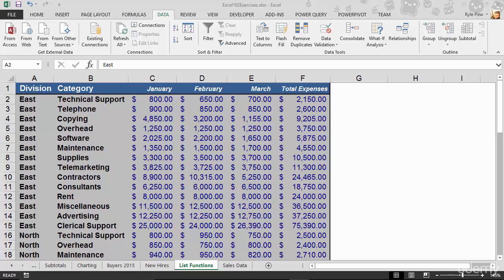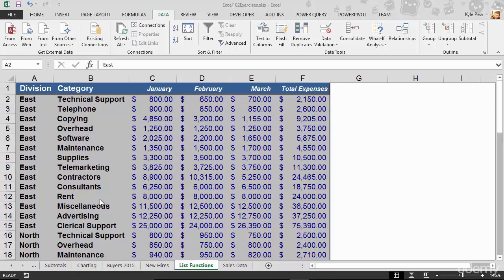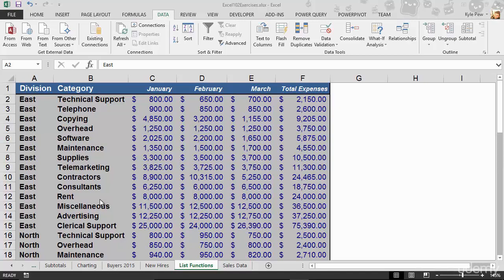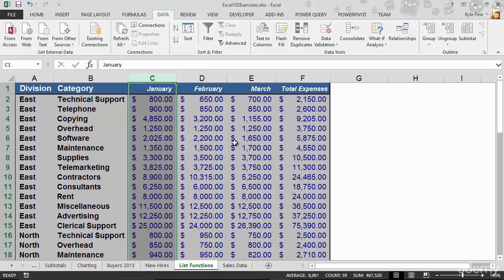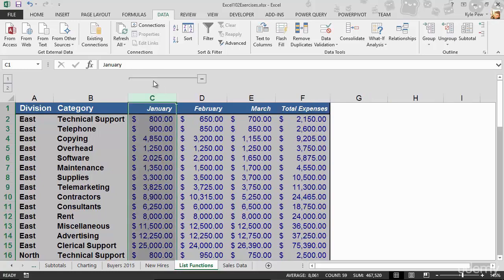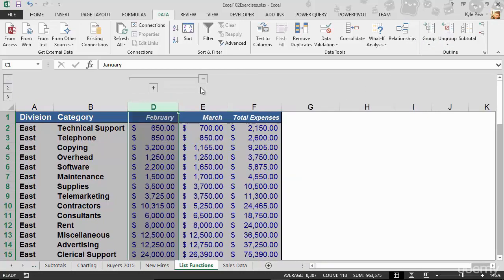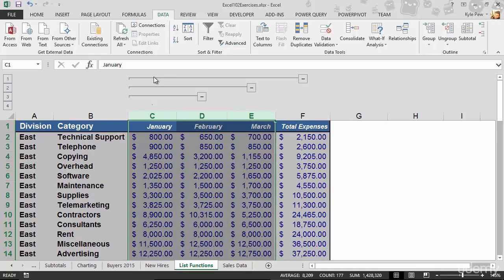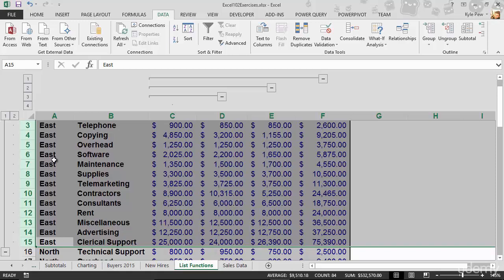096 grouping data columns andor rows